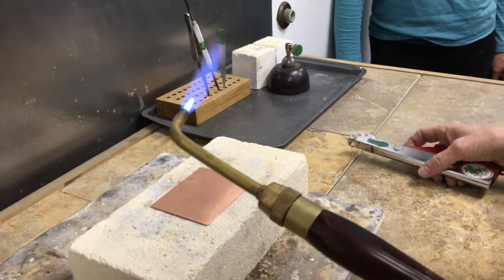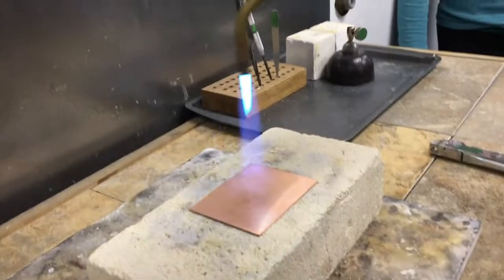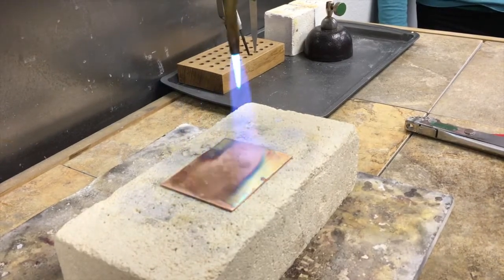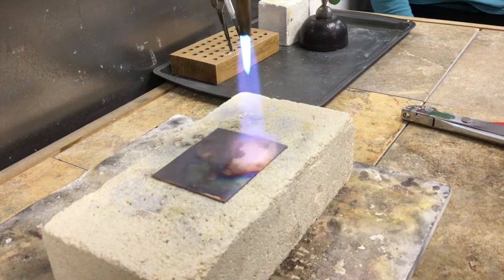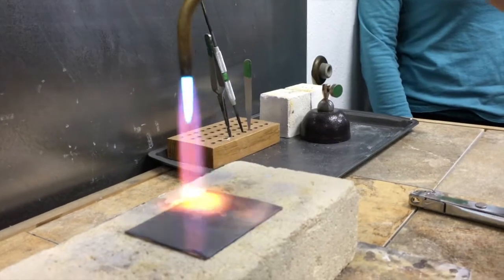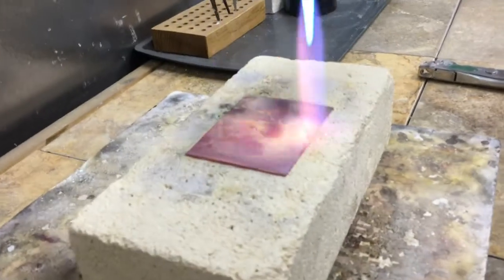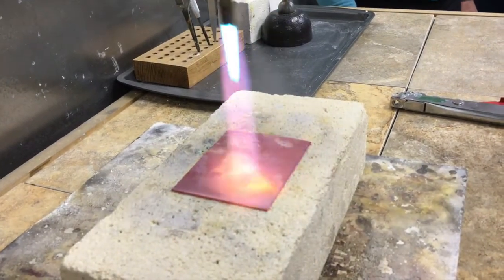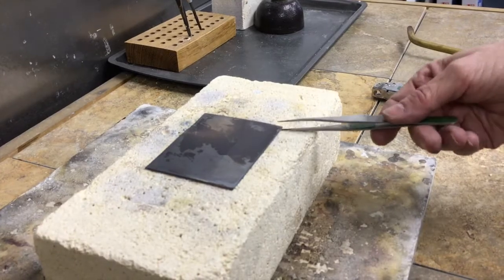How to Anneal Copper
Darlene Armstrong, director and co-owner of the Denver School of Metal Arts, shows you how to anneal a sheet of copper using an acetylene torch.

Annealing is a technique that all metalsmiths will utilize at some point in their work. Darlene Armstrong will show you how simple this technique is to learn and tell you what signs to look for to ensure you've annealed your metal properly. If you want to stamp, texture, forge or form metal, you need to know how to anneal it!

If you would like to learn more about the Denver School of Metal Arts, call our office at (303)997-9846 or check out our